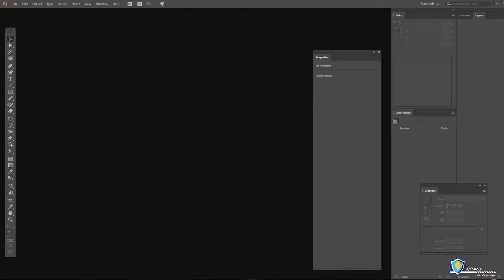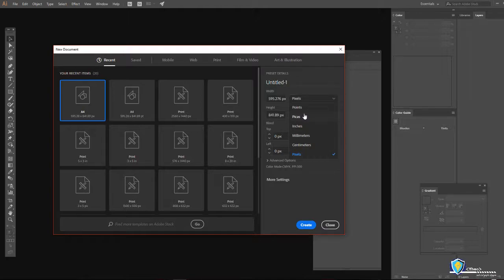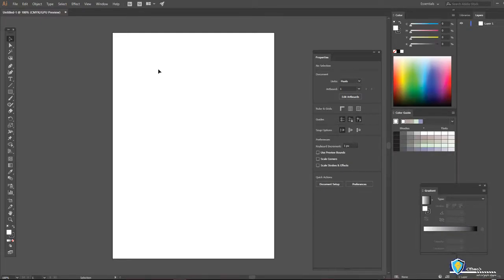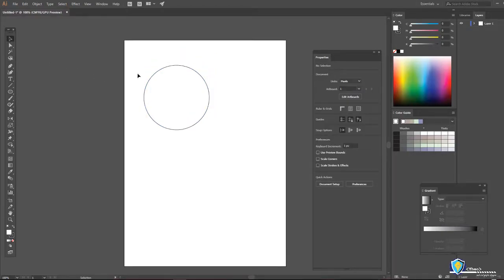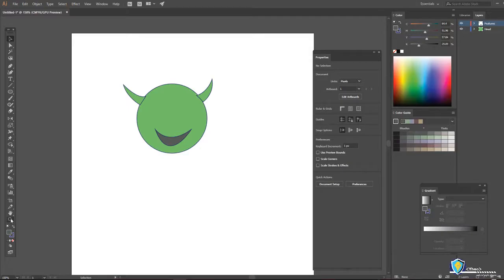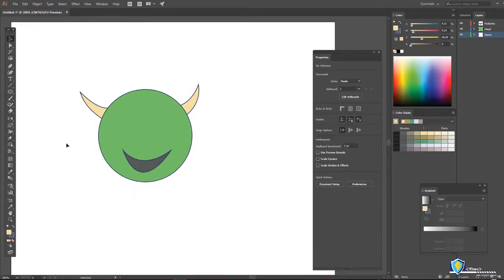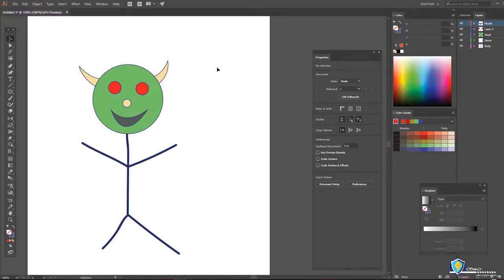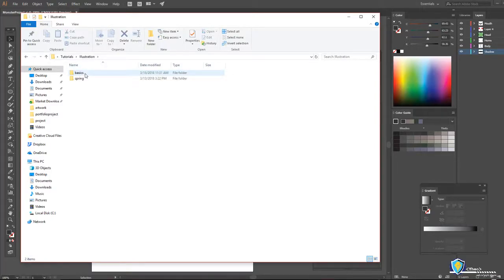Adobe Illustrator Basics Tutorial #31